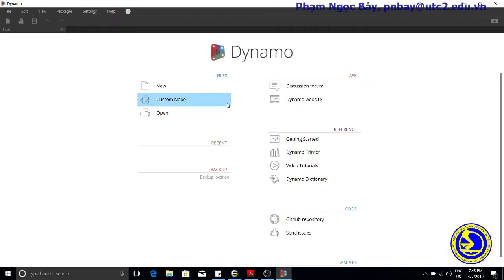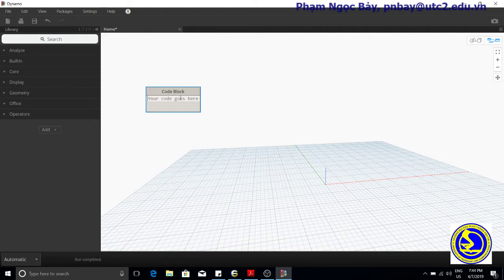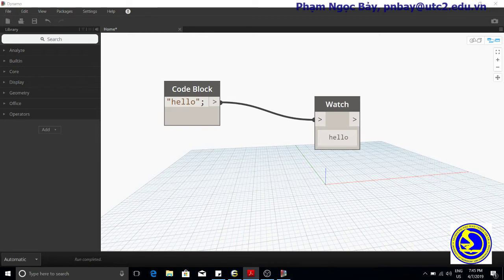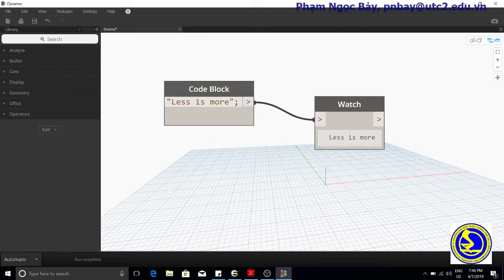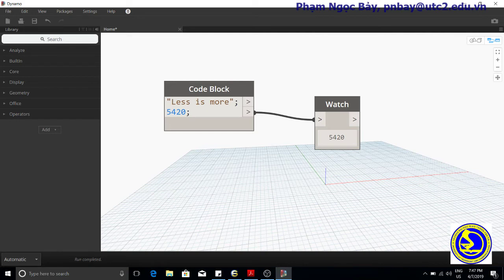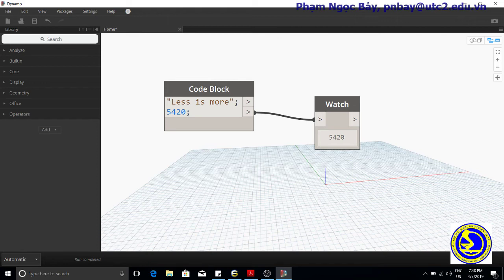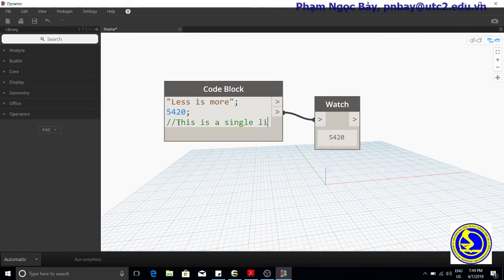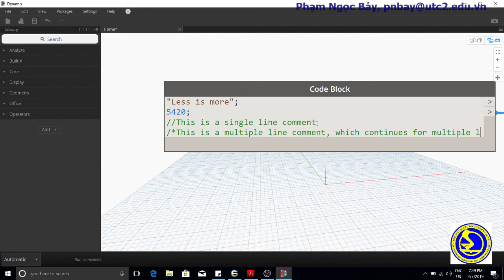20190407-Dynamo Script Guide- 1 Language Basics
CÁC HÌNH THỨC ĐÀO TẠO
Học online, thông qua file video có thuyết minh tiếng Việt, thời gian học mọi lúc, mọi nơi;